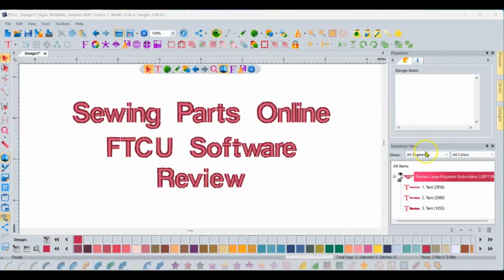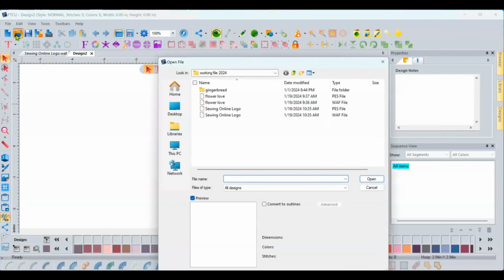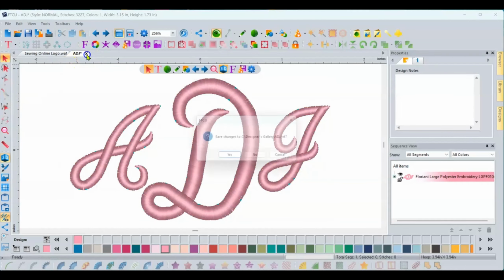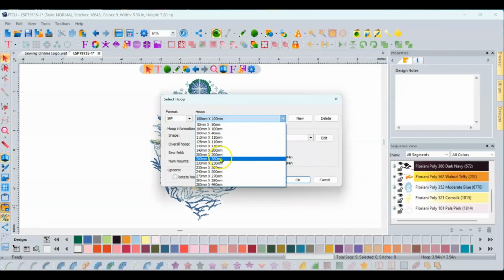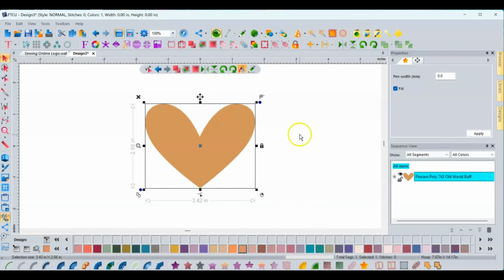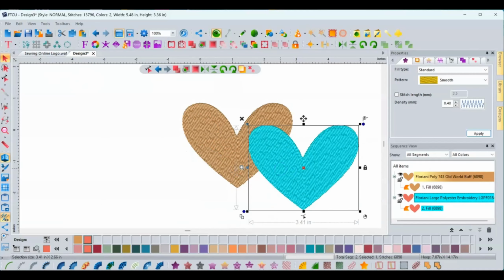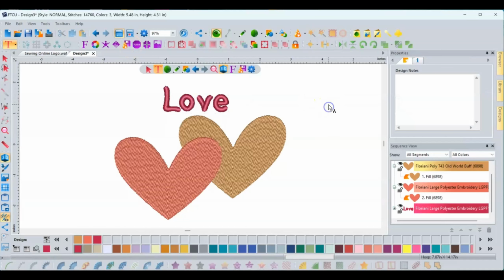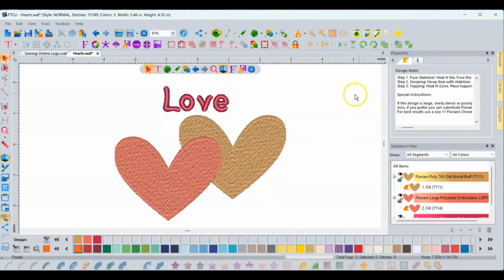Floriani Total Control Professional Embroidery Software | DEMO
Whether you are a hobbyist or a full commercial embroiderer Floriani has the perfect embroidery software solution!

This software CD features:
- wave gradient fill patterns
- wave color blend patterns
- allows you to apply template layouts
- fabric texture backgrounds
- name drops
- buttonholes
- has a photo stitch wizard
- you can add zigzag, wave, twirl, and pinch distortion to objects
- PLUS MORE!

Best of all, it can be the last software you ever have to purchase since all updates are FREE!

So that you can essentially try before you buy, you can watch this video for a demo of the software being used.